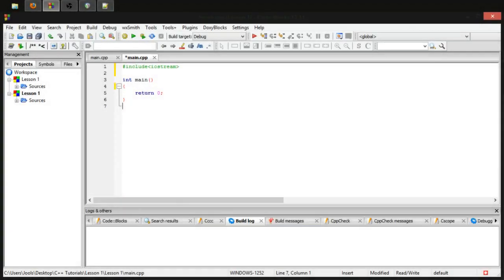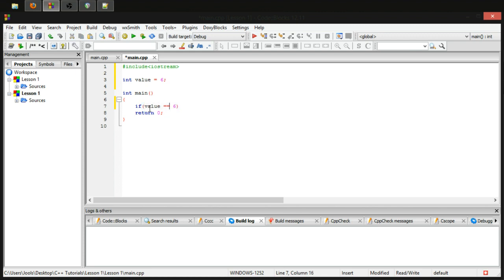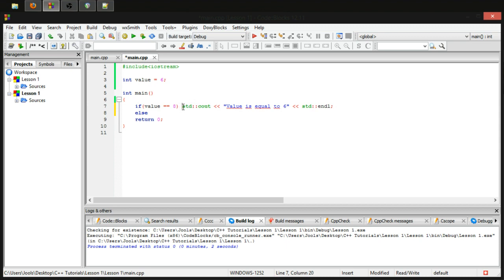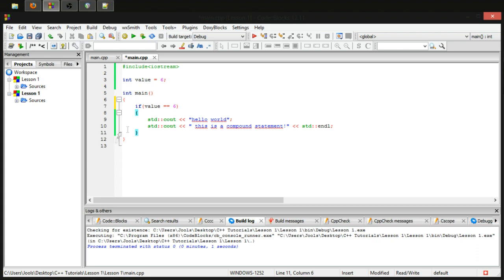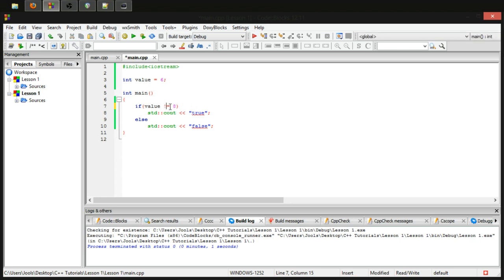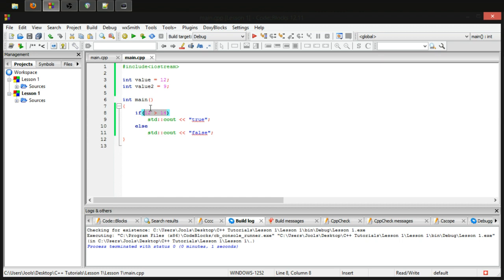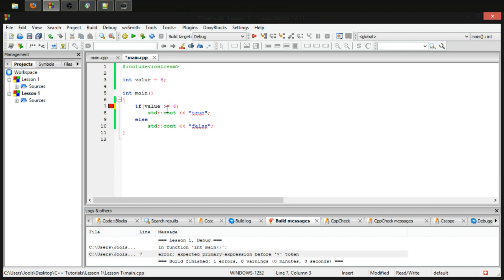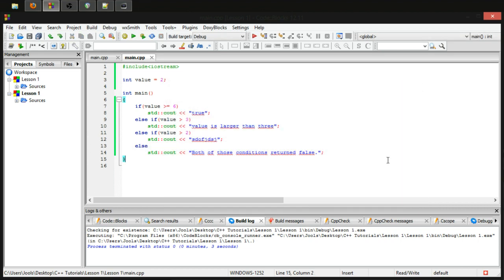How to program in C++ #7 - Conditional Structures - If And Else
In this looonnnngg episode we learn about some basic control structures and find out some new operators.